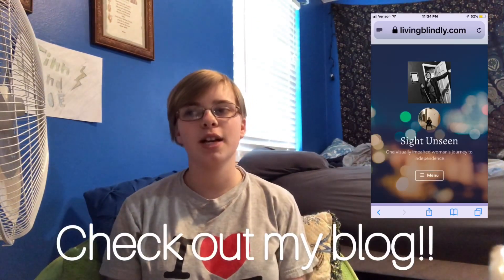WHAT I HAVE FOR MY GD SO FAR!!// Sight Unseen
Hello Everyone!! I apologize for not posting like I had promised! The past few weeks have been my last few of high school and thought it was more important to focus on that! Thanks so much for your undying support and love!! So, without further adue, here is what I have for my GUIDE DOG so far! Don’t forget to tune in when I get my guide dog this summer!

Links!

Collapsible dog bowls!

Patches!

Guide Dog Cape!!

Leash Wrap!!

Becca’s Channel! Check it out!!